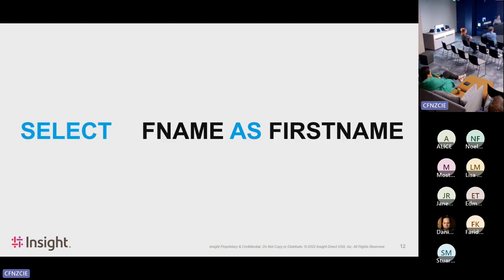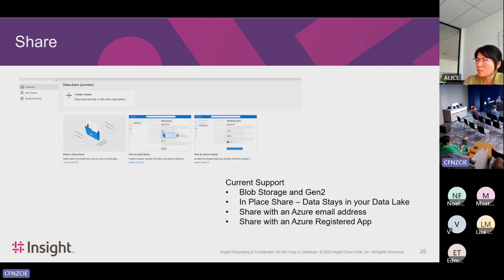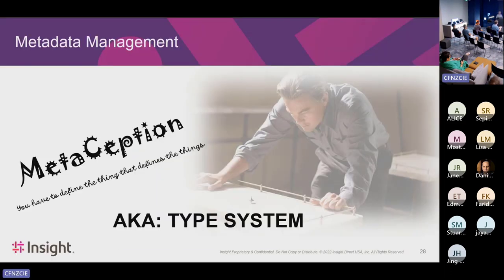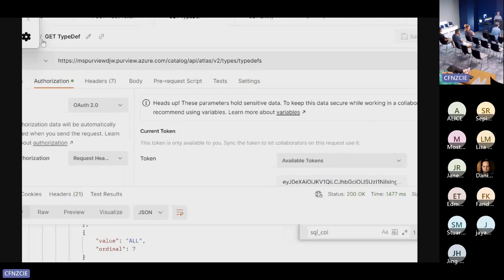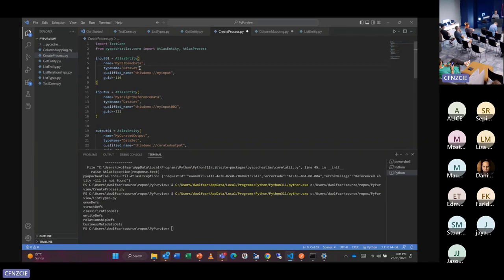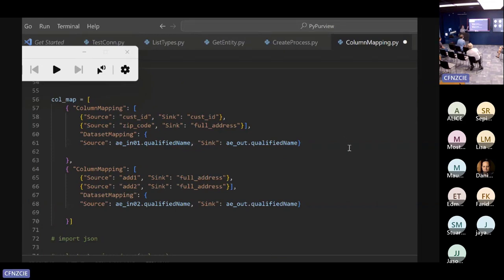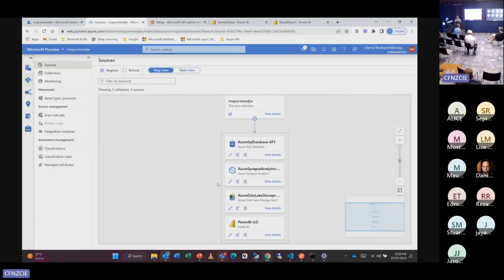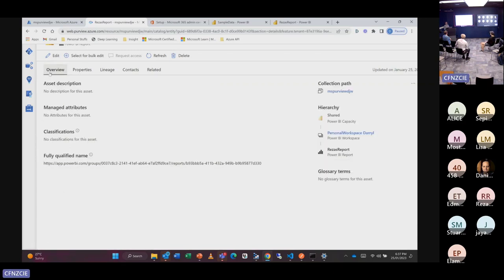Auckland Power BI Meetup 2023 01 25 Purview and the Lineage API–Metadata on Steroids by Darryl Wolf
Auckland Power BI and Analytics User Group Recording
25th of Jan 2023

Purview and the Lineage API – Metadata on Steroids!

Data Lineage is the holy grail in the data management and reporting world. Purview is showing great promise and is improving at a rapid pace. For those impatient ones of us there is the ability to leverage the Lineage API (Apache Atlas API).
It helps to understand how the underlying metadata model is designed and in this session we will deep dive into that model, show ways of interacting with the api, surfacing custom lineages and unwrapping some SQL to push up to Purview.
Speaker: Darryl Wolfaardt